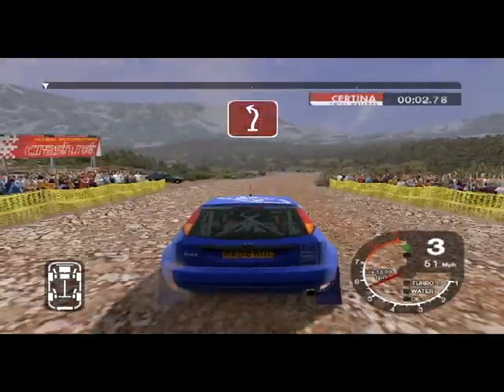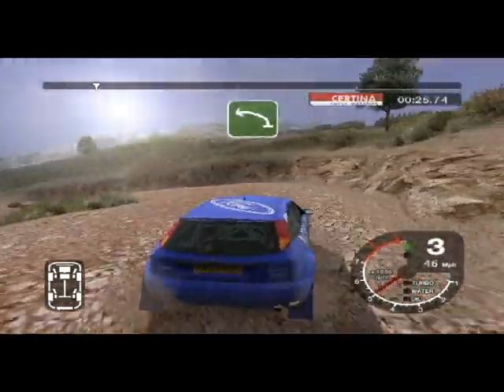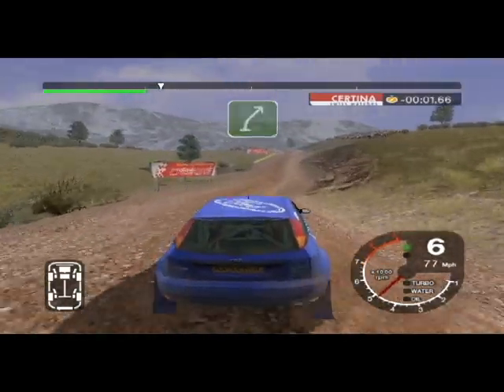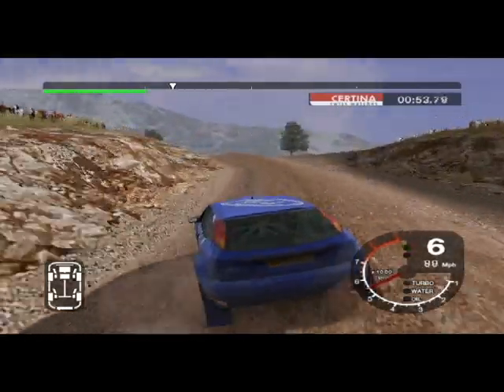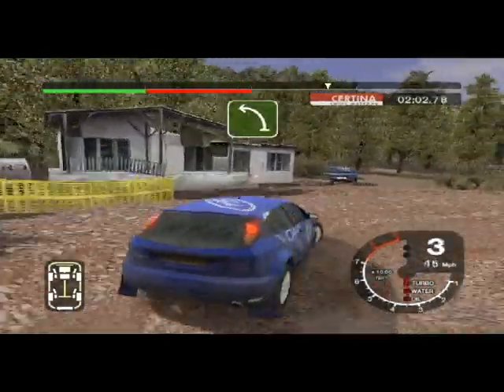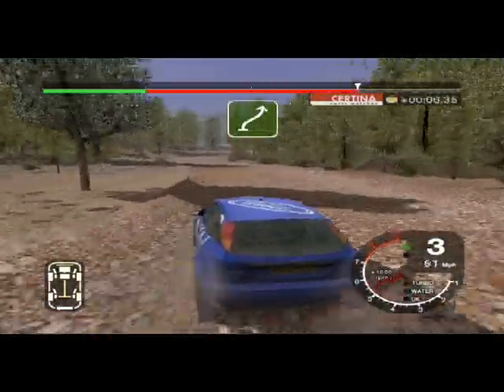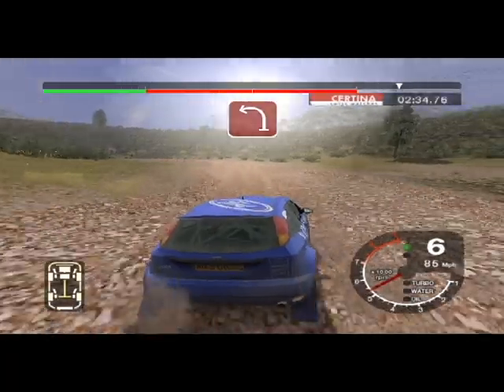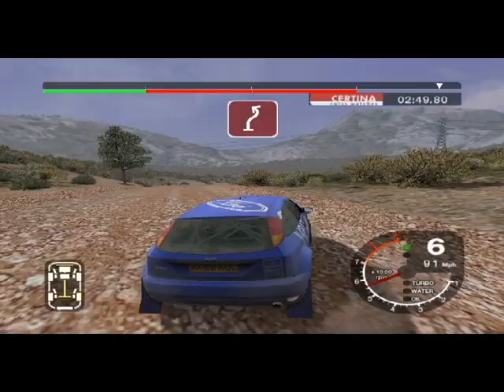All Cars - Colin McRae Rally 2005 PC - #02 Ford Focus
We keep going with the saga. This time, The final with the name "Rally".

Game: Colin McRae Rally 2005
Plataform: PC
Car: Ford Focus
Stage: Greece SS1

Recorder with: ZD Soft Screen Recorder 4.1
Using: G-Force GTS 250 1GB